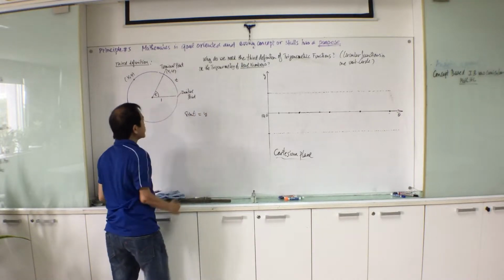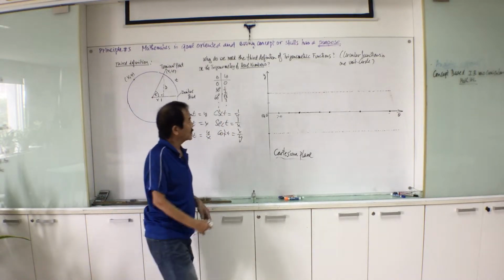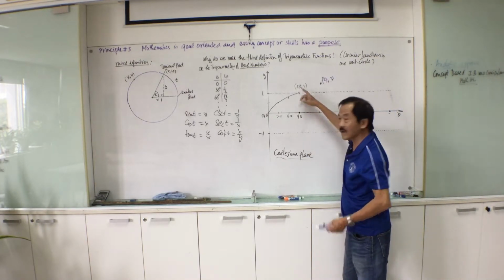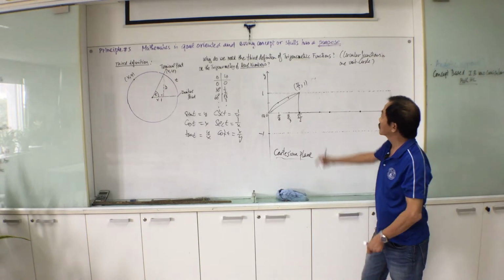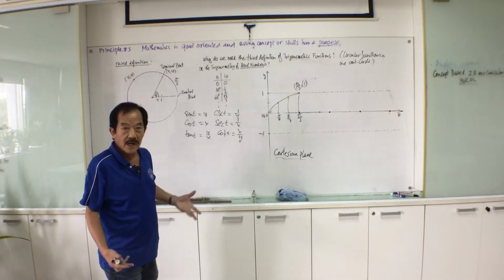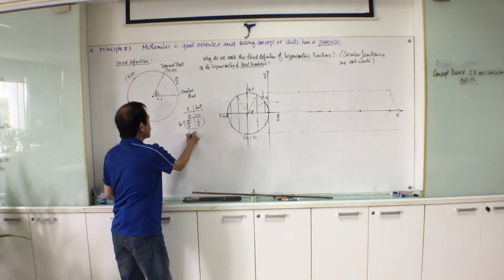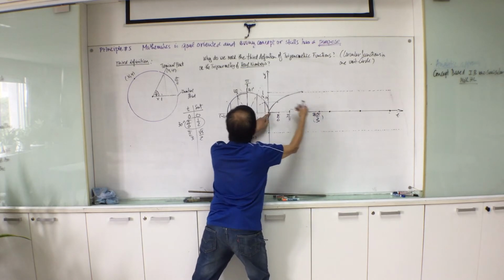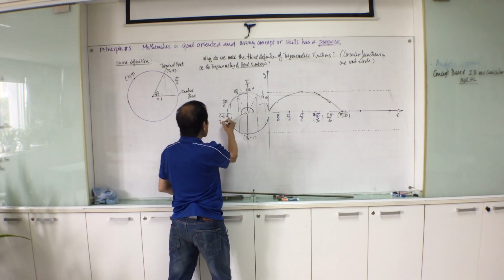PRE-CALCULUS - Lesson 1: Graph of sint using one-unit Circle